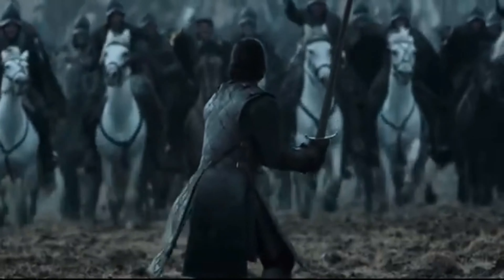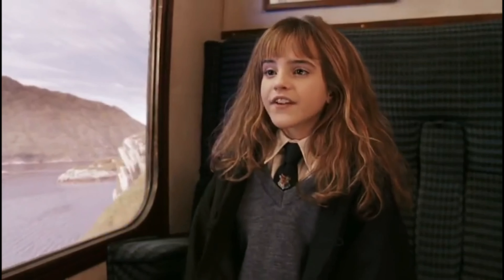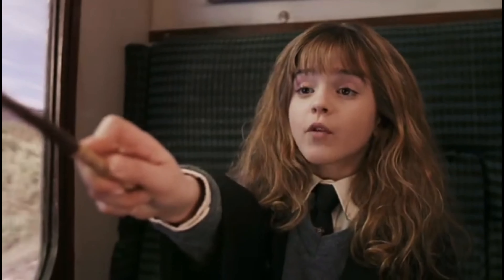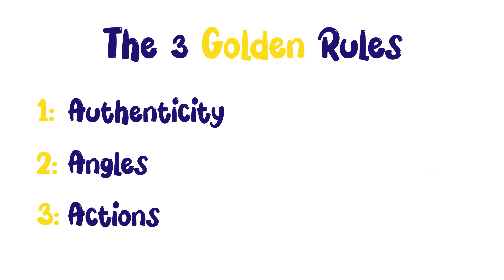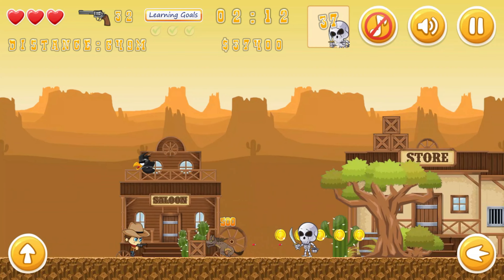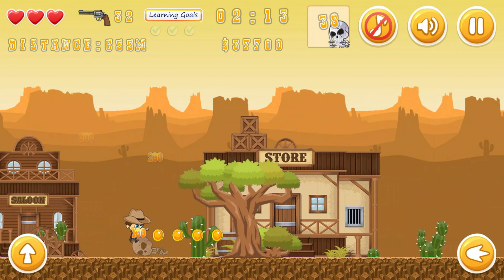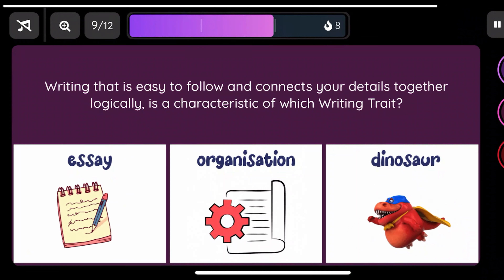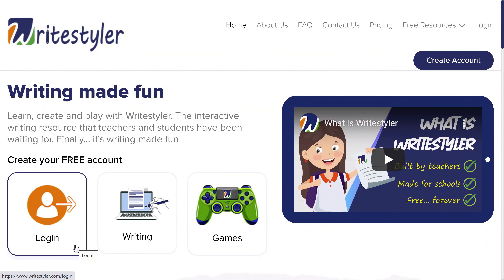The 3 Golden Rules for Character Creation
Whether you're an author, screenwriter, or storyteller... You can create truly unforgettable characters in your writing, by using the 'Triple A Method'. That is... Authenticity, Angles and Actions.

Proudly bought to you by Writestyler. Finally... the interactive writing program that teachers and students have been waiting for! Writestyler, it's writing made fun :)